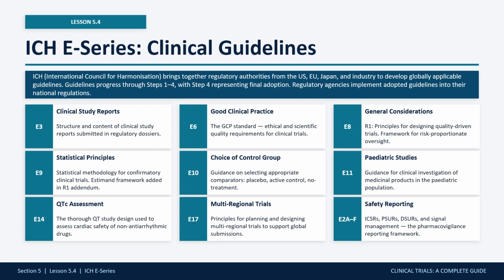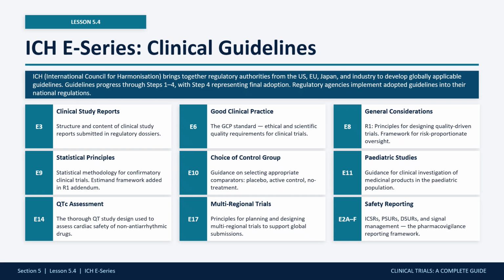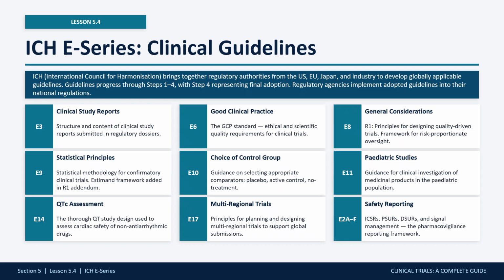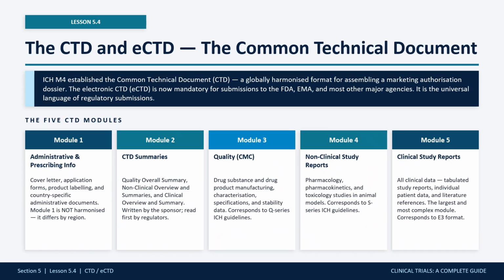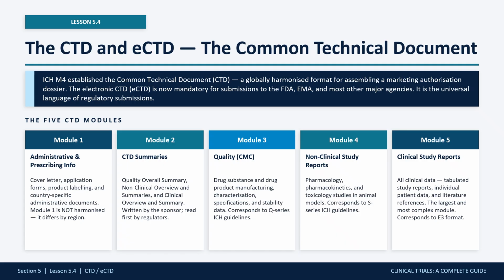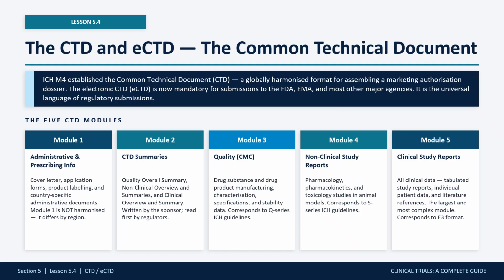The Trial Master File (TMF)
5.4 The Trial Master File (TMF)
The essential document system for every trial. TMF Reference Model. What goes in a TMF, the difference between Sponsor and Investigator TMFs, and TMF inspection readiness.